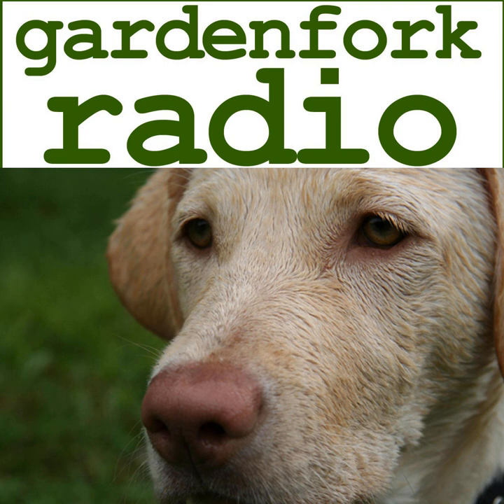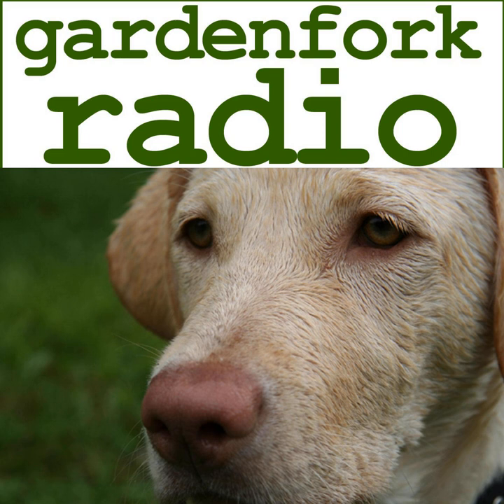Bees, Fixing A Garden, and Epoxy Your Basement Floor - GFR439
Will of The Weekend Homestead YouTube channel joins Eric to talk maple syrup lessons learned, and how Will's birch tree tapping worked out. Eric then gets on his digital soapbox for a minute about beekeeping.

 Eric talks a bit about this trip to Savannah, Georgia with GardenFork sponsor Troy-Bilt.

 Will put down an expoxy floor in his basement, and Eric quizzes him about issues that comes with the job.

 &nbsp;

 &nbsp;